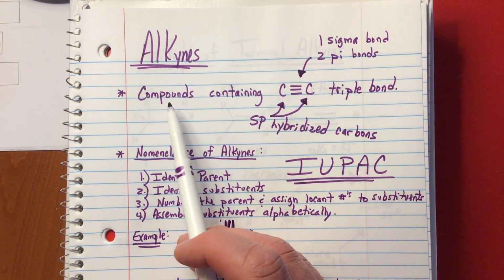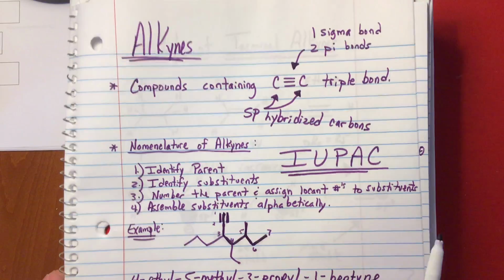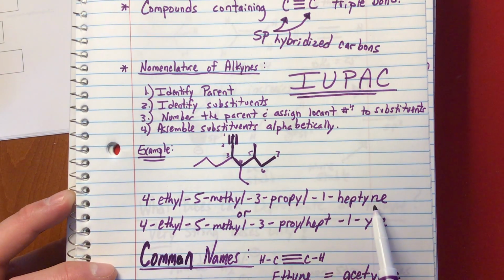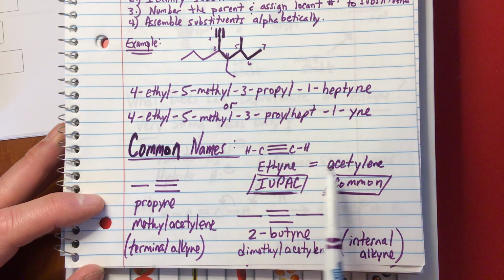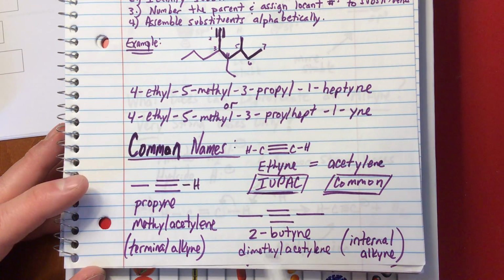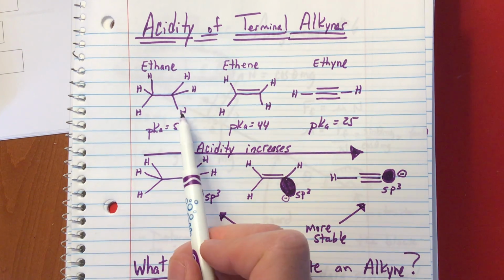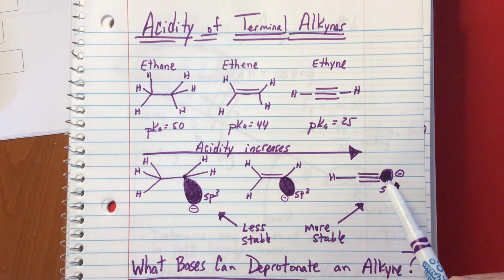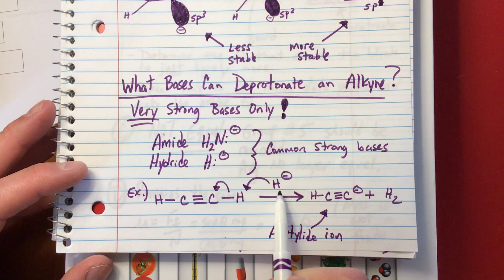Chapter 10 (Poster 1)